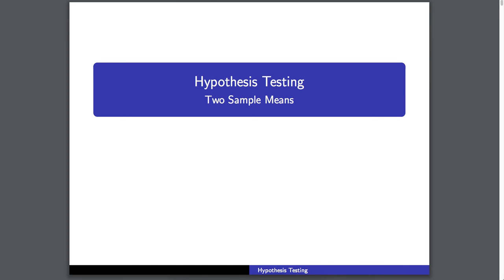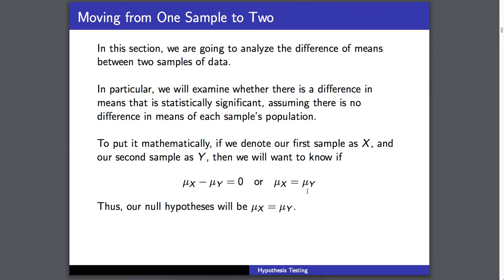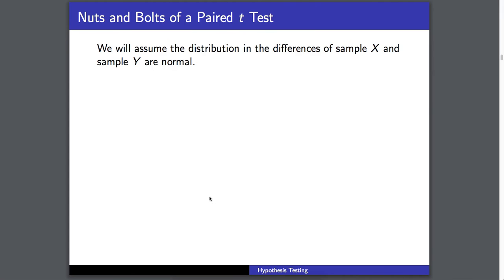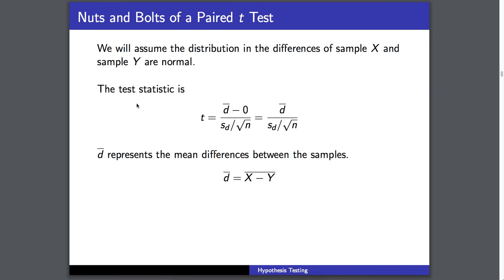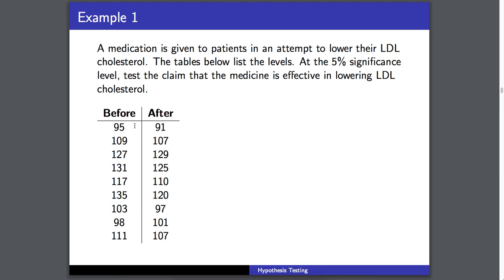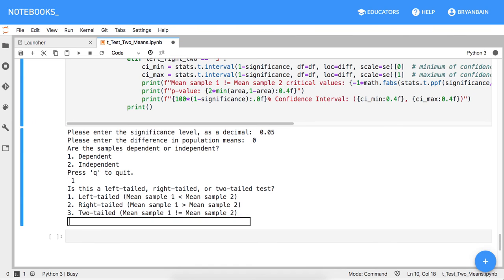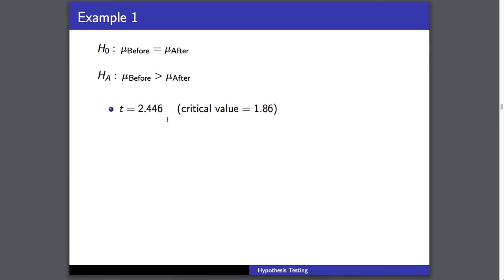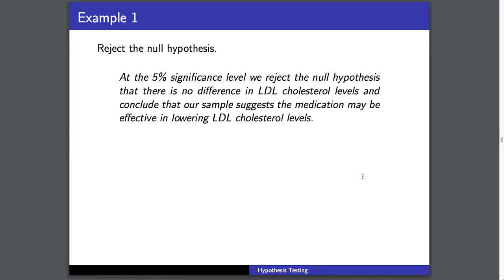Hypothesis Testing Two Means (part 1)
Testing two dependent samples (paired t test, matched pairs)